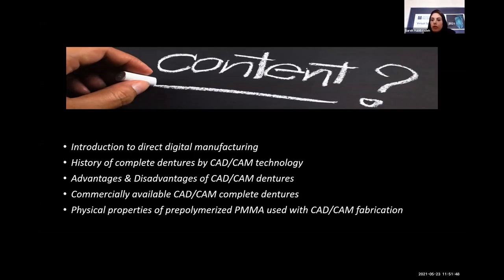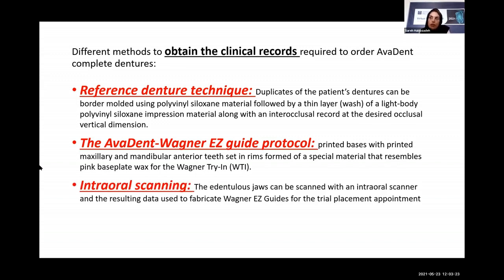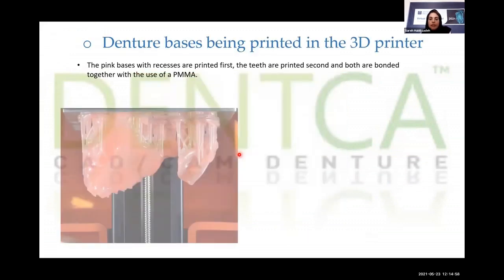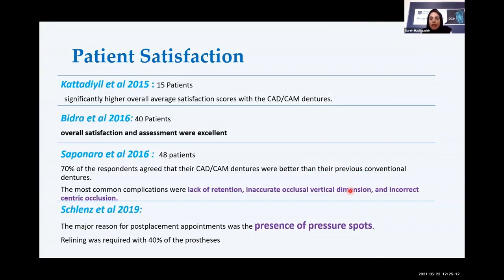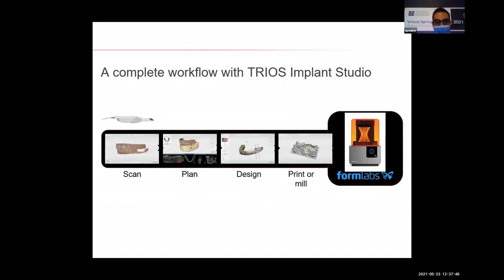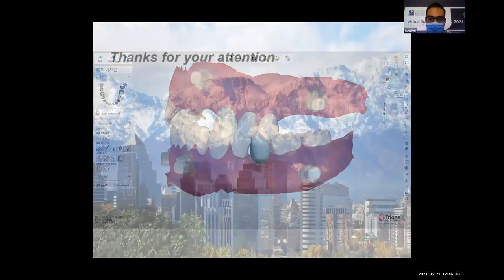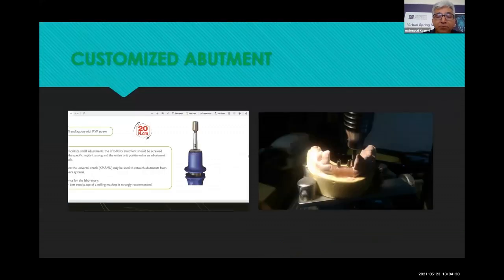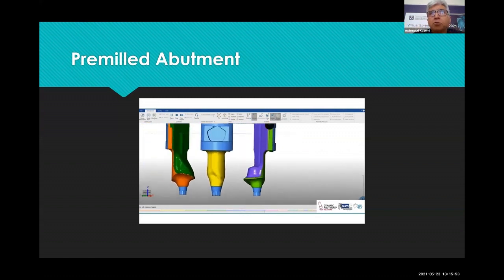Digital Prosthetic Dentistry Online Short Course Day 2, Part 2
This online short course was presented for 8 hours on 2 separate days 22nd & 23rd of May 2021.

The second day of this course took place on Sunday 23rd of May 2021.

Topics discussed on the second day of this event were:
Learning Objectives:
-Becoming familiar with additive and subtractive CAD/CAM technologies and their application in prosthetic dentistry.
-Becoming familiar with different CAD/CAM treatment options including inlays, onlays, endocrowns and crowns through lectures and videos.
-Becoming familiar with different materials used in CAD/CAM restorations.
-Knowing how to prepare teeth for CAD/CAM preparations and its differences with conventional tooth preparation.
-Knowing how to scan prepared teeth and opposing jaw.
-Knowing how to design temporary and permanent restorations.
-Becoming familiar with digital smile design software.
 Entrance Requirements:
Applicants should have DDS, BDS or DMD degree and at least 2 years of clinical work as dentist.